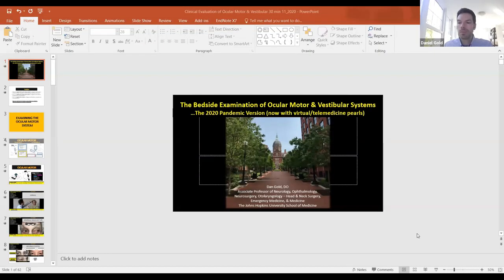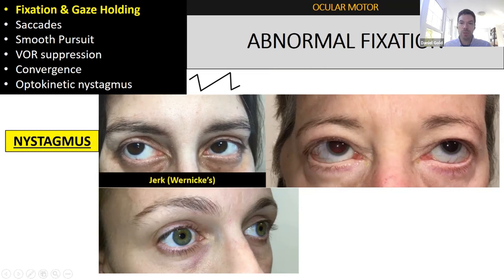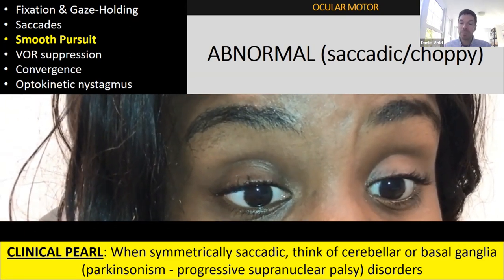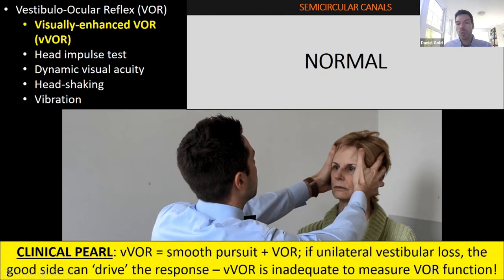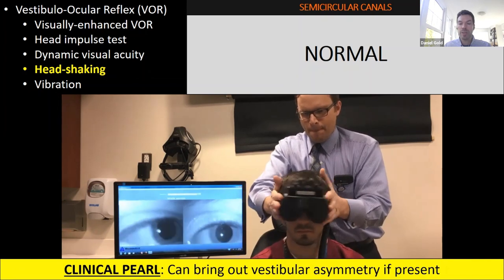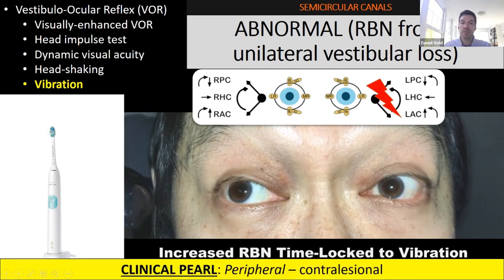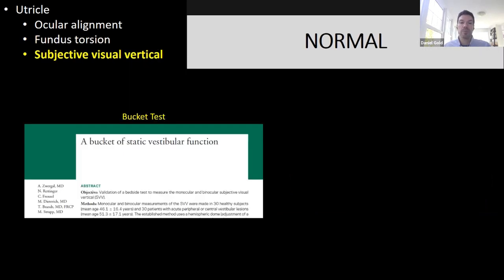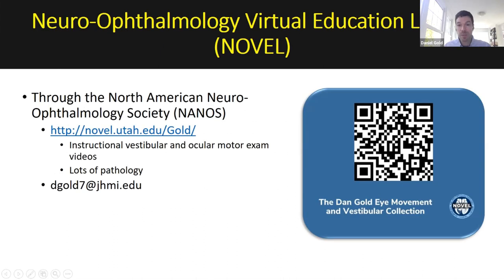Physiology and Semiology of the VOR | Daniel Gold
Daniel Gold on Bedside examination of Ocular Motor and Vestibular systems